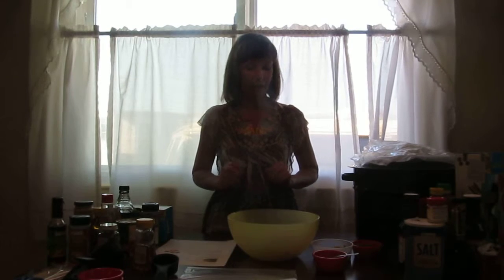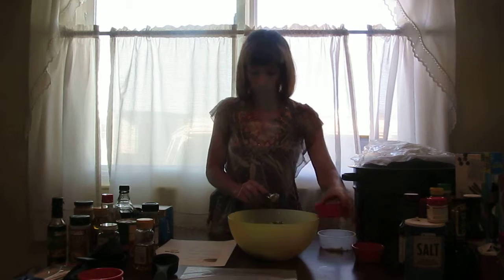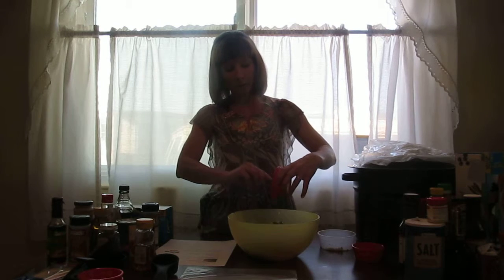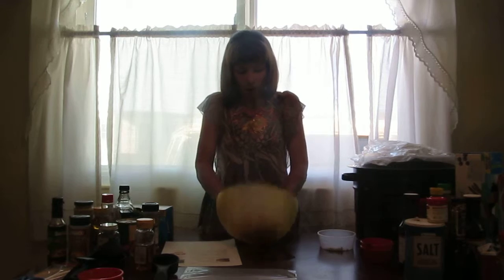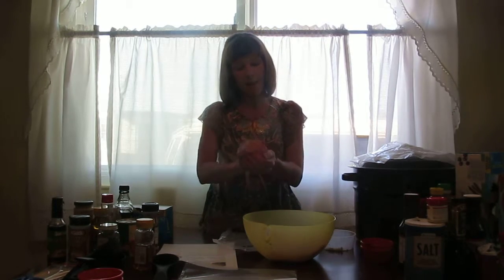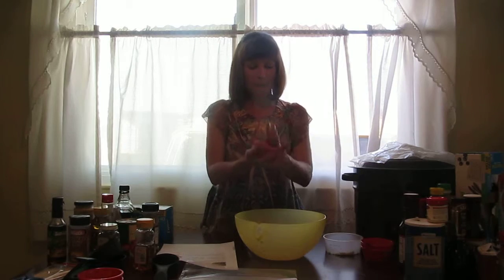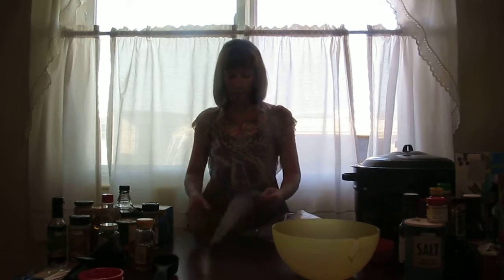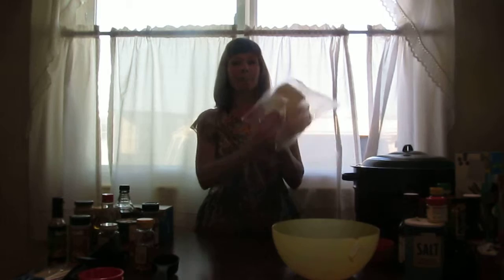Easy Recipe for Blue Cheese Burgers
Blue Cheese Burger - Makes 12 servings

3 pounds lean ground beef
4 ounces blue cheese, crumbled
1/2 cup minced fresh chives

1/4 teaspoonhot pepper sauce
1 teaspoon Worcestershire sauce
1 teaspoon coarsely ground black pepper

1 1/2 teaspoons salt
1 teaspoon dry mustard
1 2 French rolls or hamburger buns
Directions

In a large bowl, mix the ground beef, blue cheese, chives, hot pepper sauce, Worcestershire sauce, black pepper, salt, and mustard.

Form Patties
Preheat grill for high heat. Gently form the burger mixture into about 12 patties.
Oil the grill grate. Grill patties 5 minutes per side, or until well done. Serve on rolls.